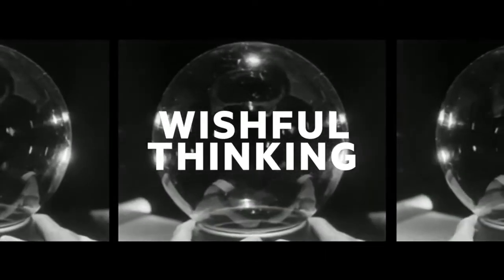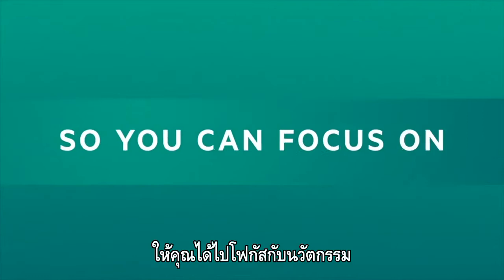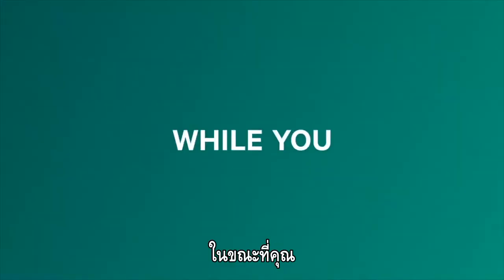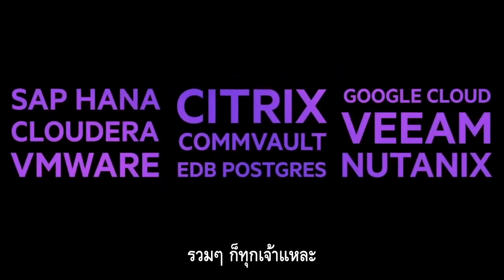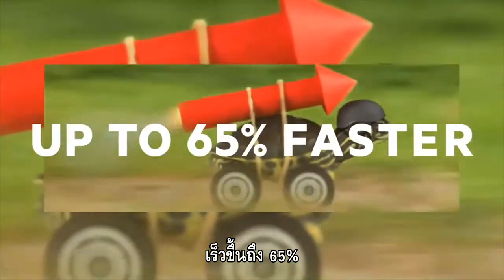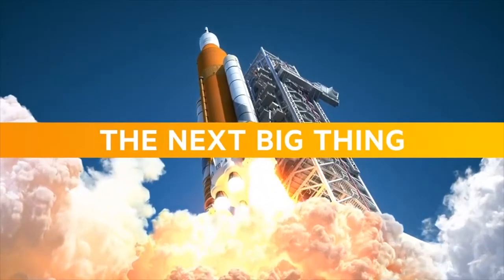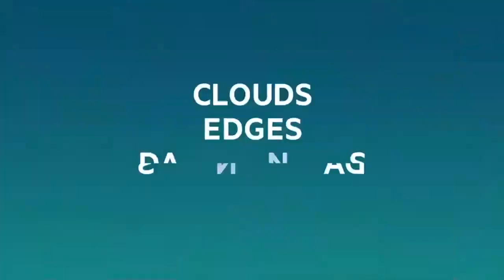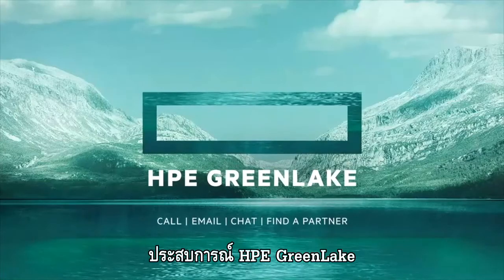HPE Explainer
HPE GreenLake รูปแบบการจ่ายเงิน ใหม่ล่าสุด
จาก Hewlett Packard Enterprise สร้างขึ้นเพื่อ
ตอบโจทย์นักลงทุนยุคใหม่ ที่แสวงหาบริการ
ที่ประหยัด รวดเร็ว ครอบคลุมที่สุด

VST ECS (Thailand) Co., Ltd.